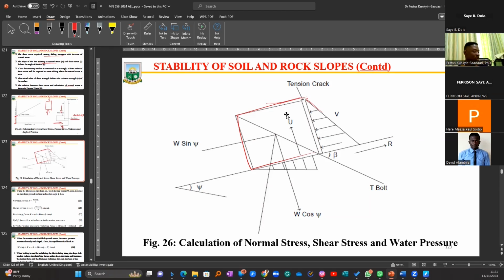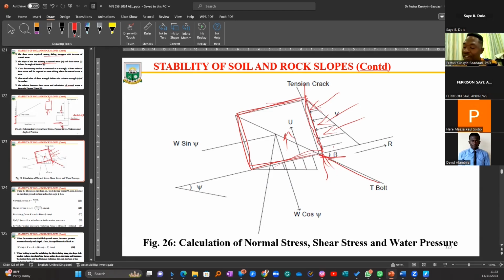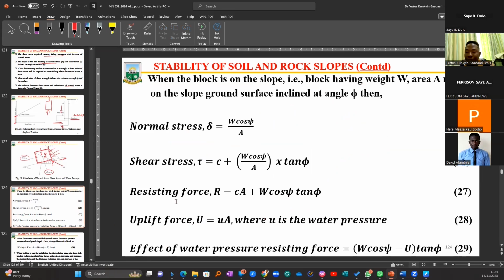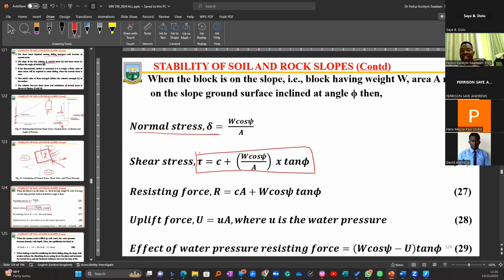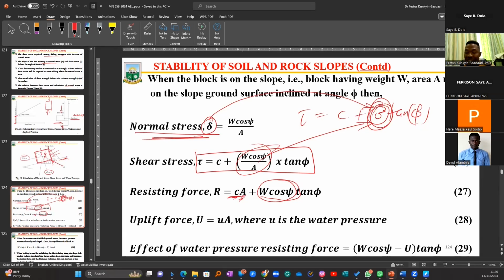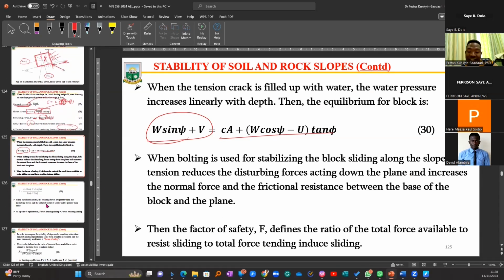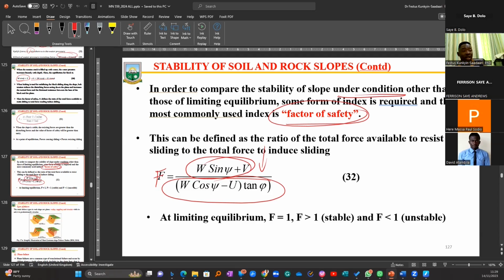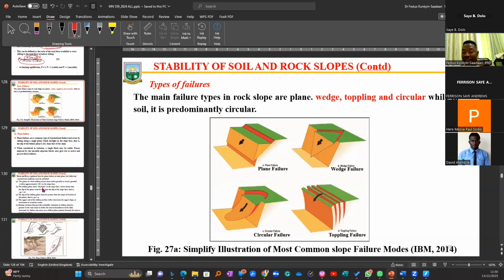APPLIED ROCK MECHANICS | LECTURE SERIES 2 - LESSON 6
Welcome to LECTURE 2 - EPISODE 6 of our academic journey through Applied Rock Mechanics! This series is designed to deepen your understanding and expand your critical thinking around key principles in rock mechanics as applied in the real world. Whether you're a student, researcher, or industry professional, each episode delivers insight, precision, and practical relevance.

💬 Engage with the content by sharing your thoughts or questions in the comments.

Let’s explore the science behind the structure of our Earth — one concept at a time.